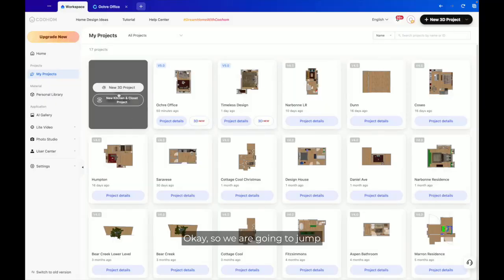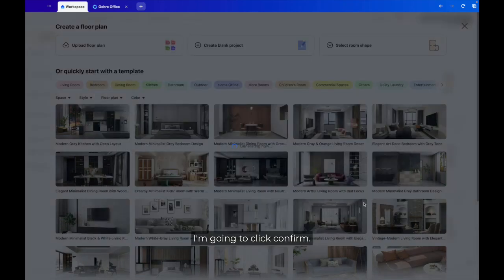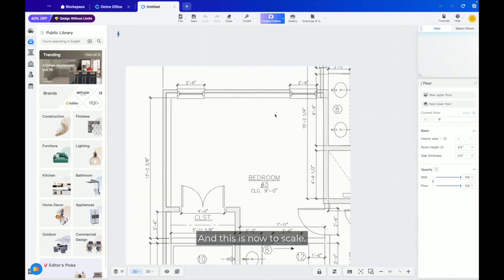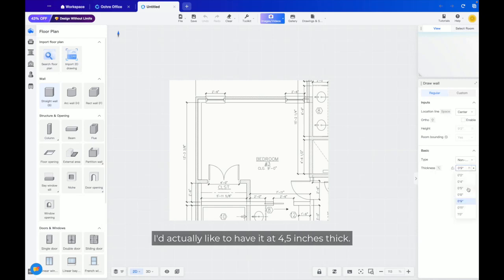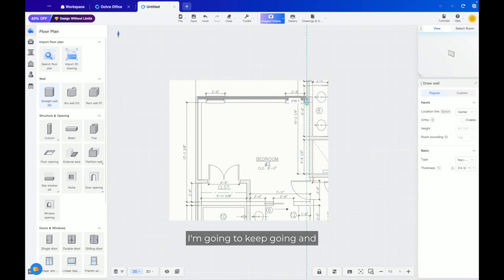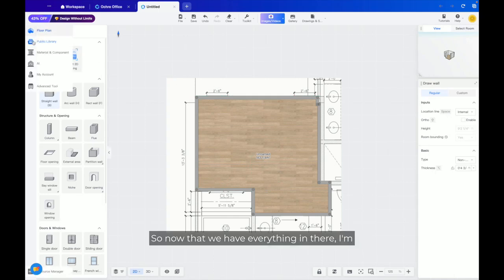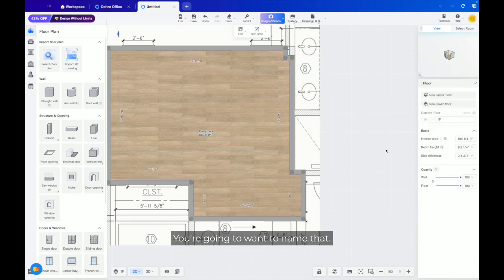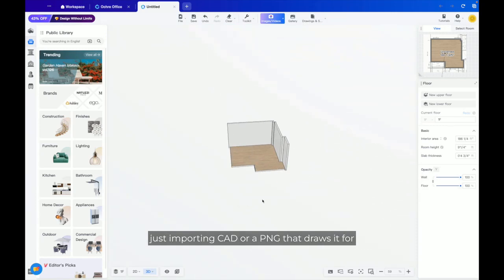Import a Floor Plan & Draw Walls Like a Pro!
🏡 Import a Floor Plan & Draw Walls Like a Pro! | Coohom Tutorial 🏡

Want to import a floor plan and draw walls accurately in Coohom? This step-by-step tutorial will show you how to upload your floor plan, trace it properly, and create precise walls for your 3D design projects.

🔍 What You’ll Learn in This Video:
✅ How to Import a Floor Plan – Upload and adjust your blueprint.
✅ Drawing Walls Like a Pro – Use the wall tool to trace and build your layout accurately.
✅ Tips for Accuracy – Adjust dimensions, snap to grid, and refine your structure.

🎯 By the end of this video, you’ll have a solid foundation for your 3D designs and be ready to move on to furnishing and rendering!

✨ Let’s Connect!